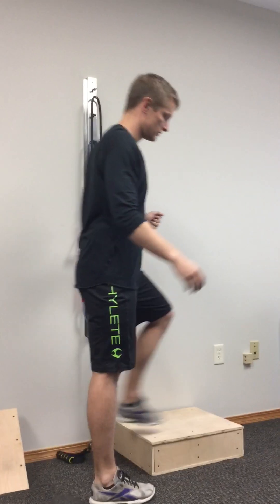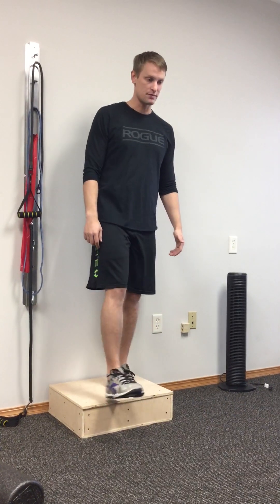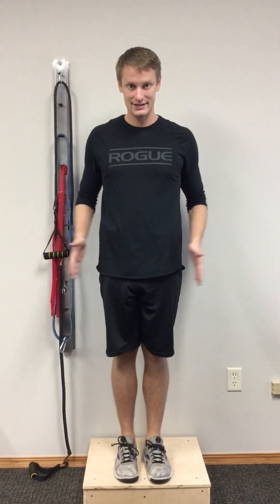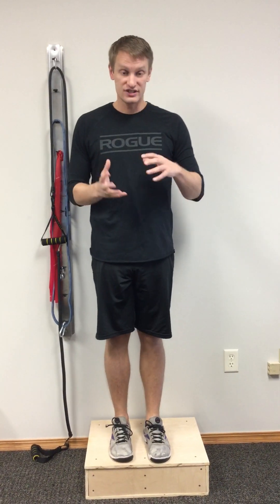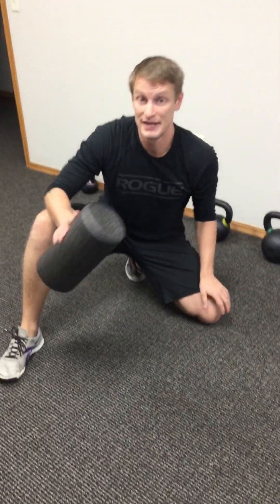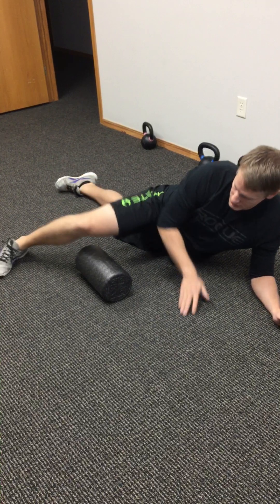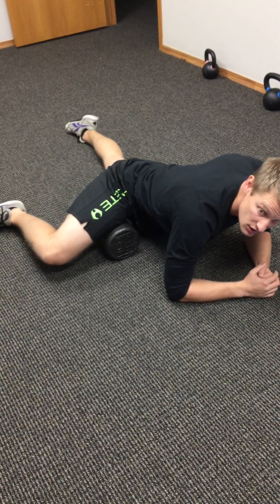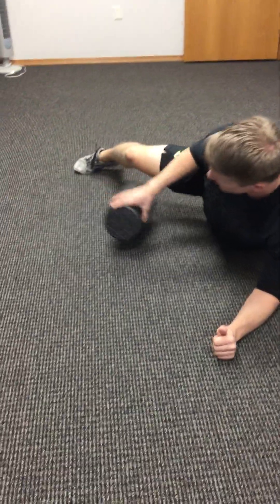Foam Rolling the Adductors – Targeting Trigger Points in the Legs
In this video, join Dr. Keith Sparks as he discusses how to foam roll the adductor muscles and highlights an at-home test you can perform to help identify if foam rolling the adductor group can benefit you!

When foam rolling the adductor muscle group, keep these three factors in mind:

1. Hip Position - Raising the hip up higher toward the chest or lower toward the opposite foot can completely change the feeling while foam rolling the adductor muscle group.

2. Knee Position - Some of the adductors or inner thigh muscles attach below the knee while others do not. The amount of knee bend can also dictate the sensation when foam rolling.

3. Foam Roller Placement – Because the adductor muscle group attaches in different positions close to the hip and then past the knee, if you do not foam roll the entire length while changing the position with the hip and knee, then you can easily miss the right position for you to find the most relief.

The professional chiropractors at ICT Muscle & Joint Clinic believe in restoring quality of life by providing comprehensive and movement-based approach treatments while challenging the status quo of the current healthcare model. Conducting a wide variety of services such as chiropractic adjustments, physical therapy-based techniques, and dry needling the professional chiropractors at ICT Muscle & Joint Clinic can help you today.